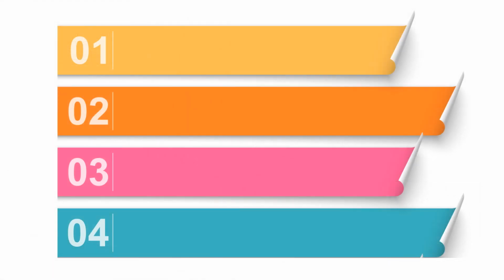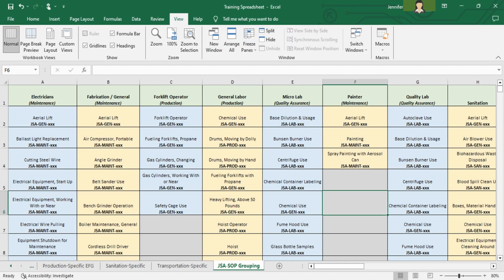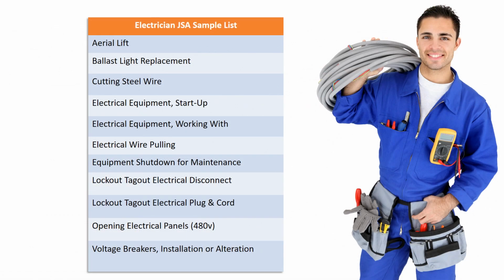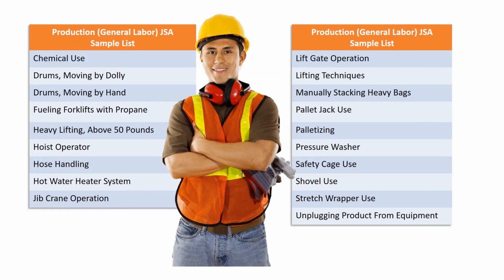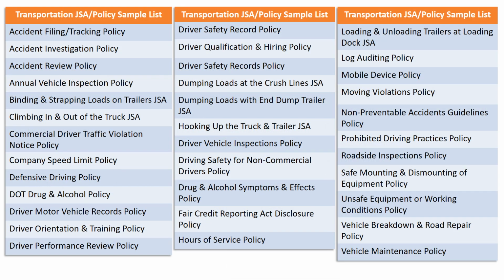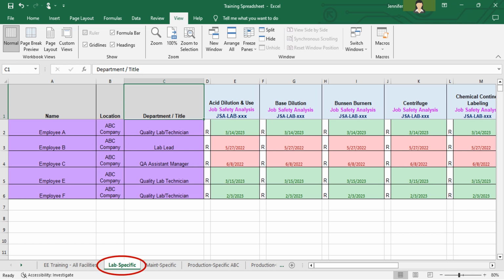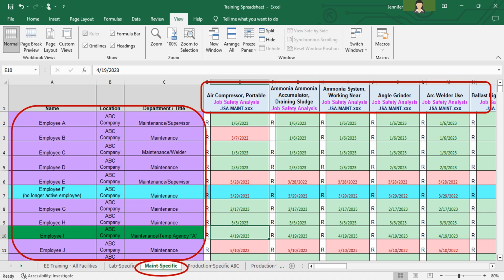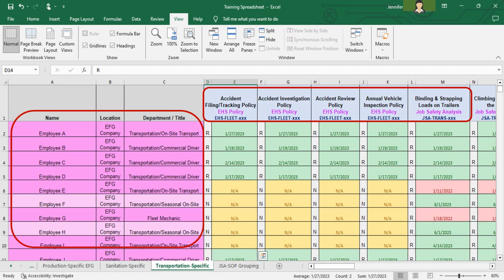Training Tracker Tutorial Bonus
If you've been following along with the Training Tracker tutorials Parts 1, 2, & 3, then you've been working hard to enter your training information into your new trackers.  In this bonus tutorial, I;ll show you how to incorporate your company's Job Safety Analysis into your training routine in a very specific way.